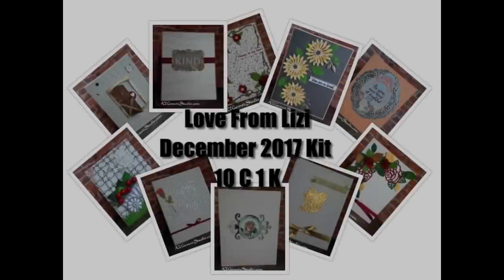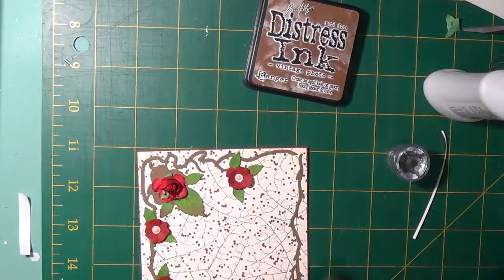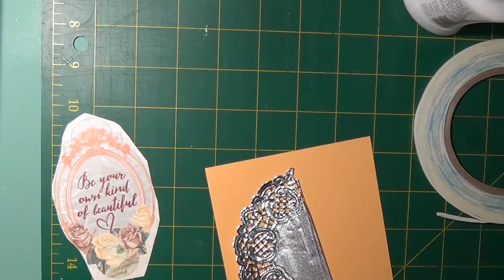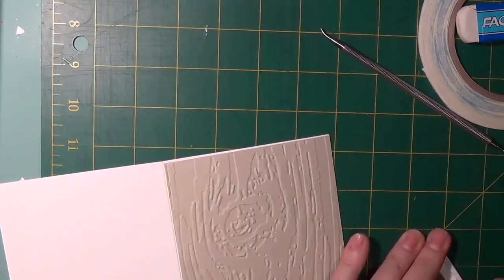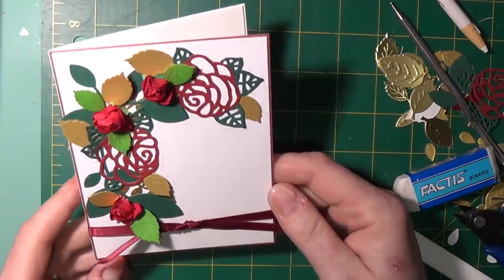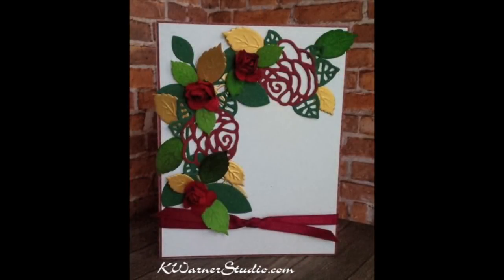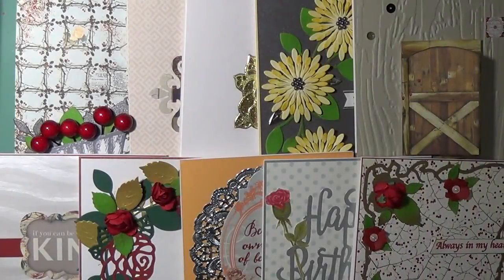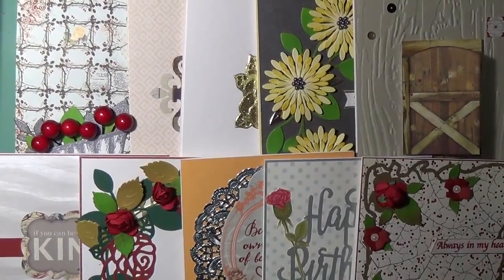10 Cards 1 Kit - Love From Lizi December 2017 Kit - with Karen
This video features 10 cards made from Love From Lizi December 2017 Card Kit.